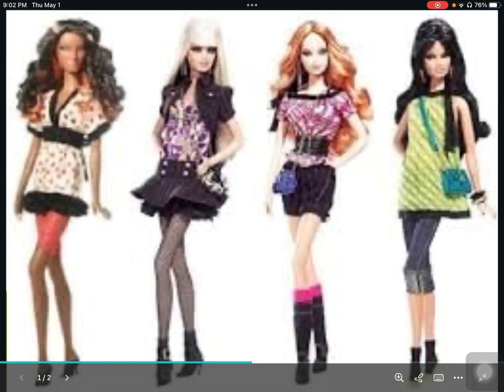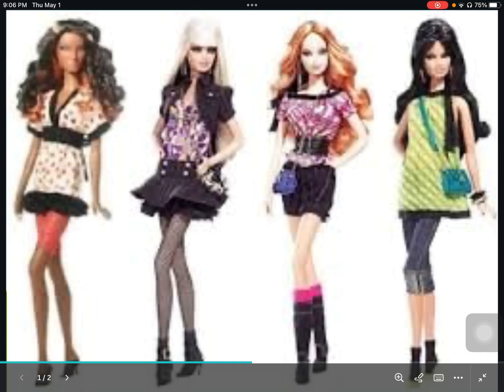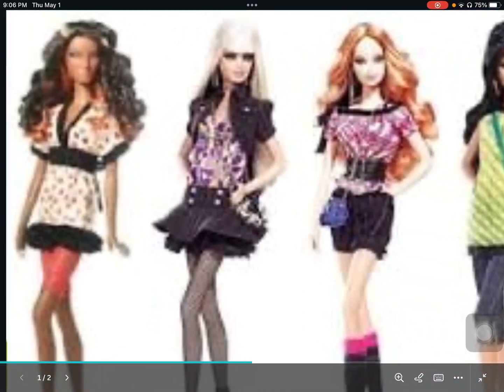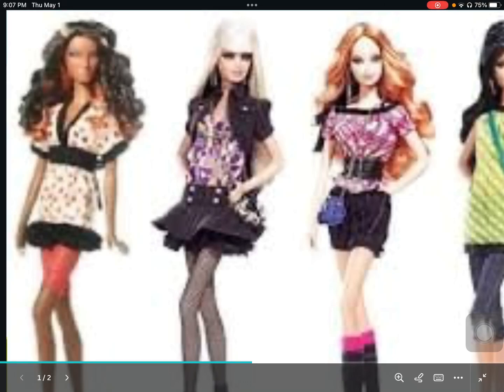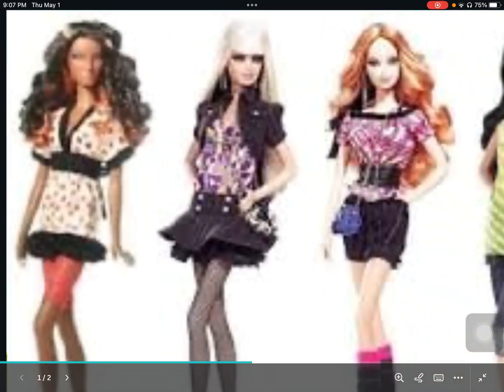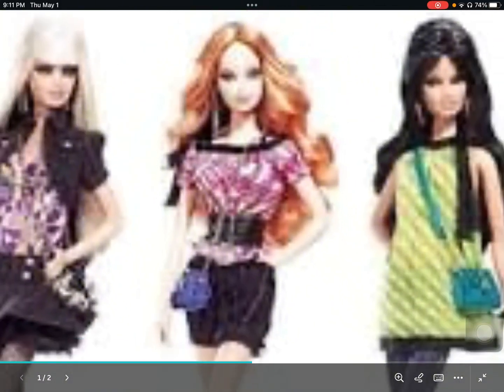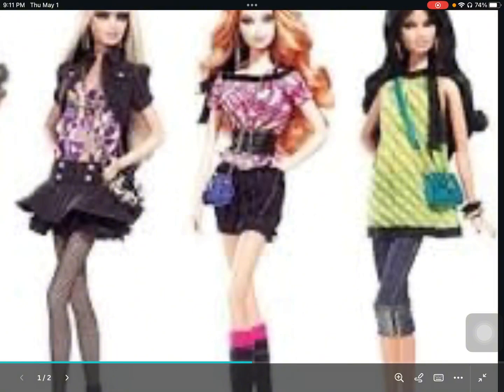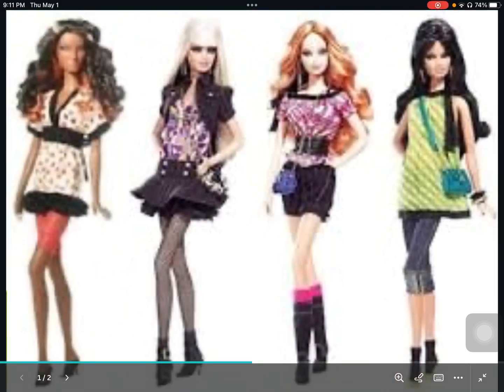Top Model Ranks Top Model Barbies